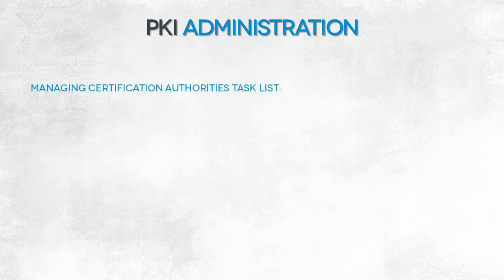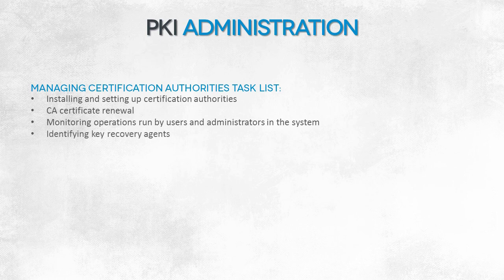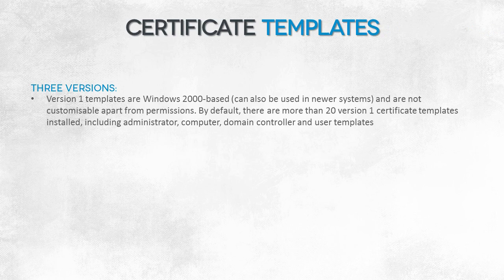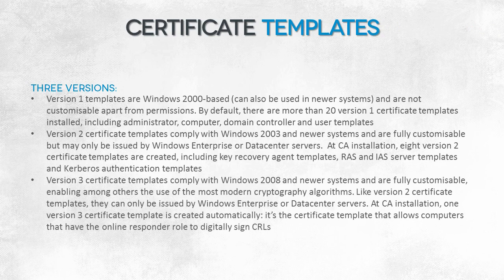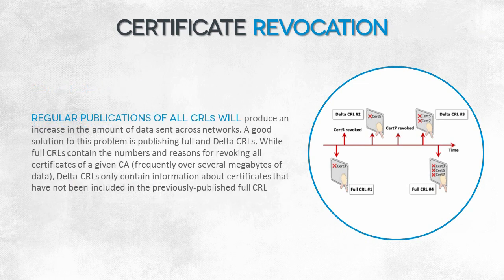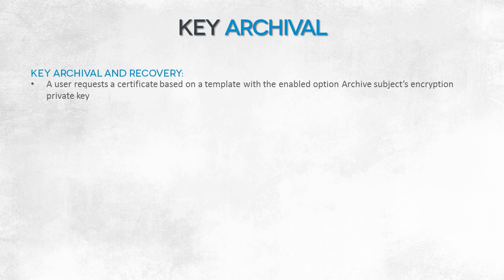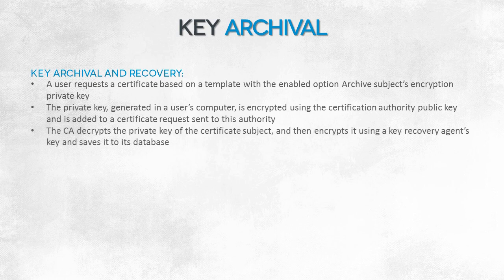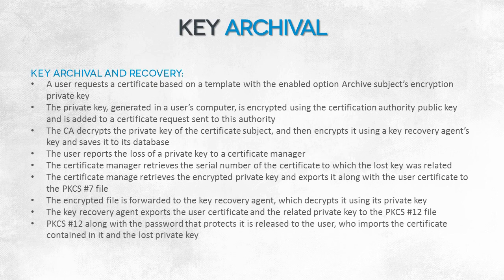130 PKI Administration